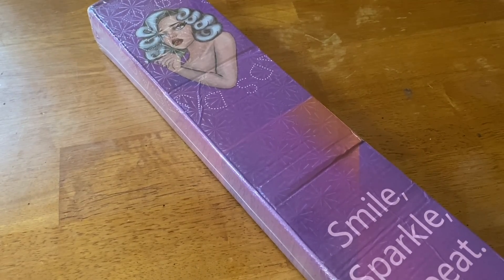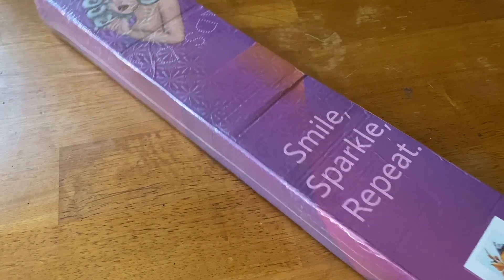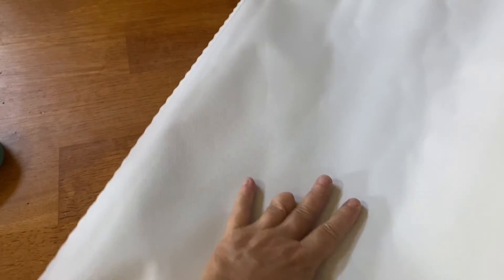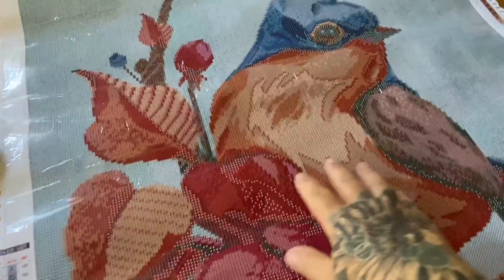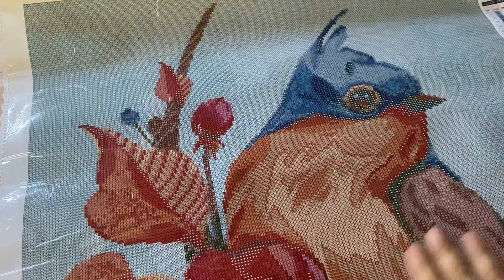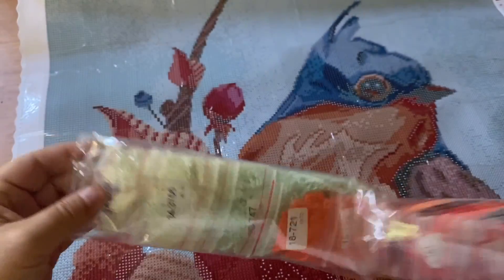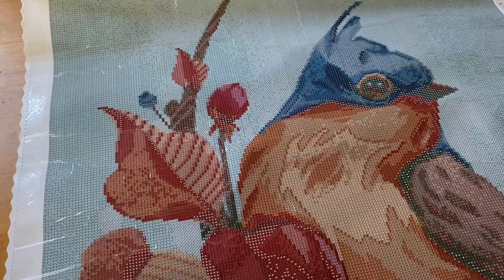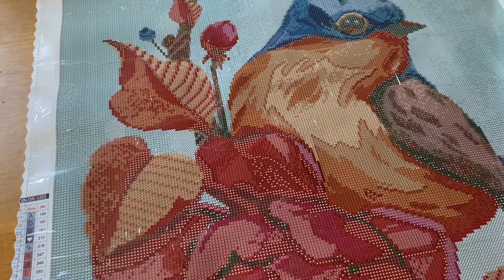Unboxing Distracted By Diamonds: Song of Spring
Hi Everyone,

Today we have an unboxing from Distracted By Diamonds. This is a beautiful canvas and all the proceeds from this kit will go directly to a charity to support humanitarian efforts for Ukraine. What a great cause. Robyn and Ben are amazing and if you haven't checked out their Etsy Shop, you are missing out. Everything is linked below.

Etsy Shop

Code: MIRANDA20